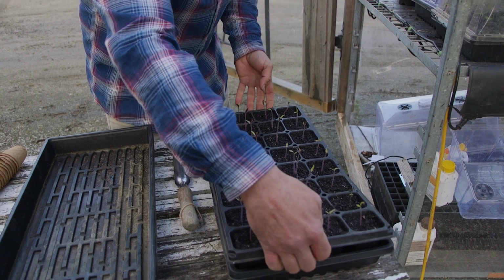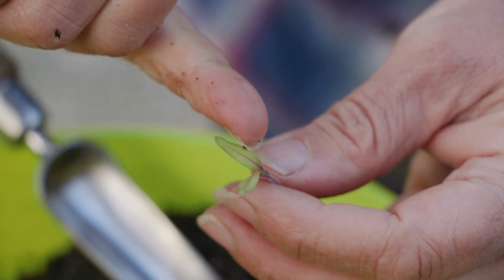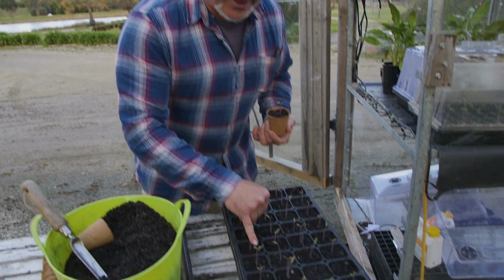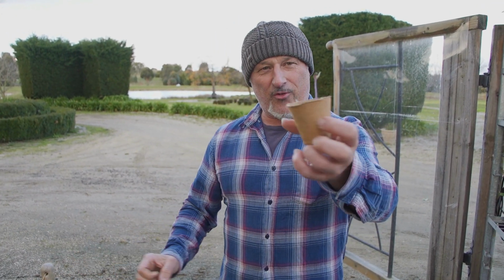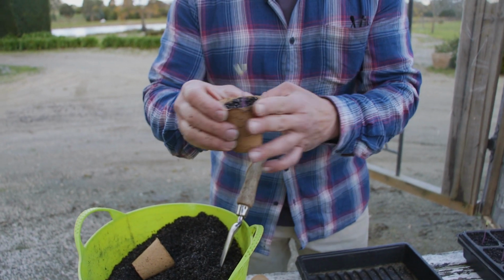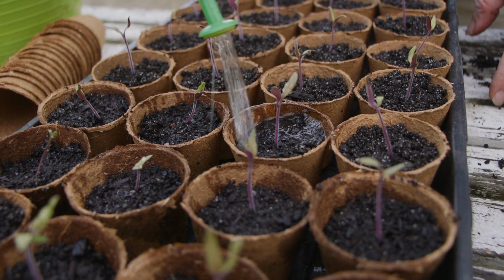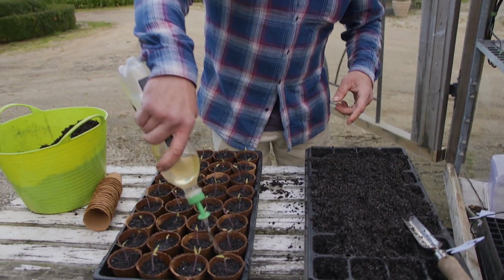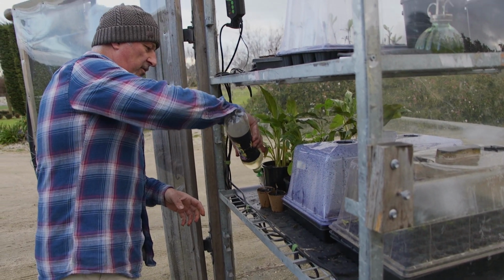Transplanting young tomato seedlings